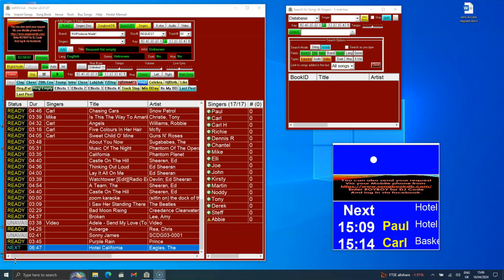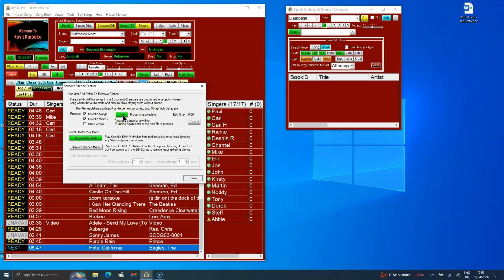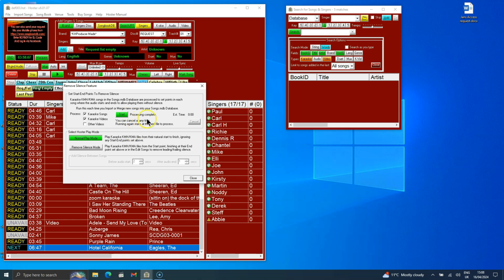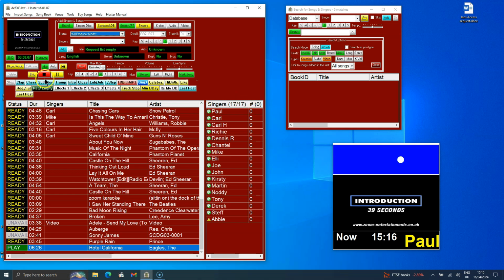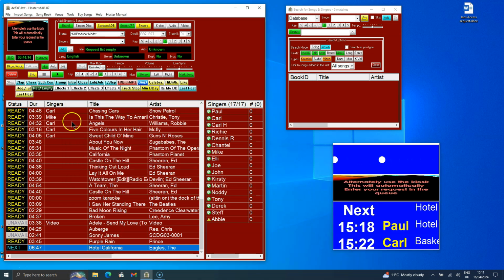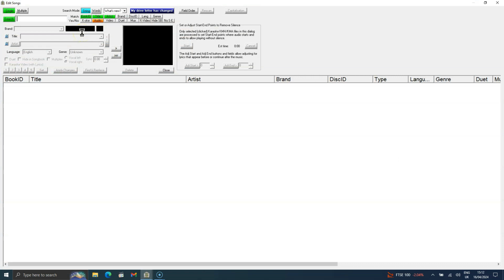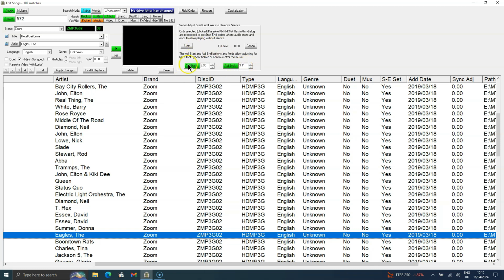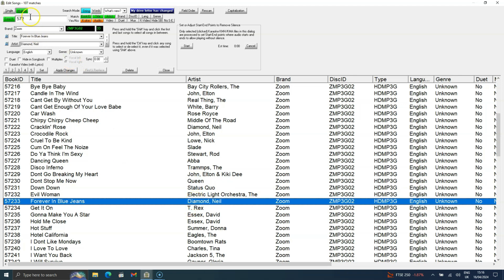MTU Hoster Remove Silence Feature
Hoster Karaoke software,. Feature to show how to use the remove silence feature.
Version demonstrated on 6.01.07